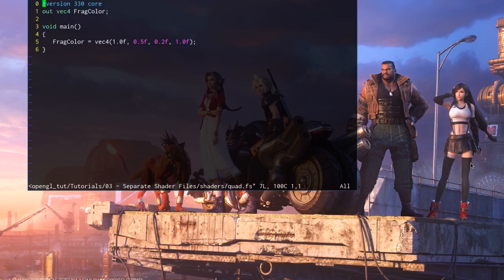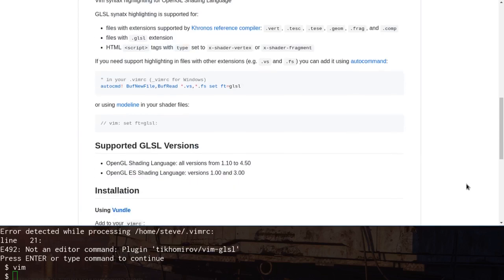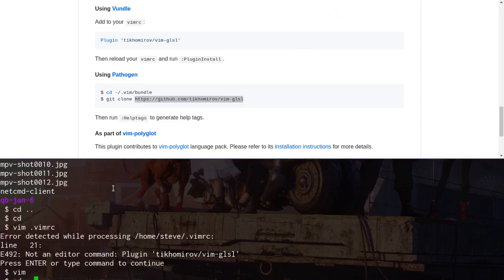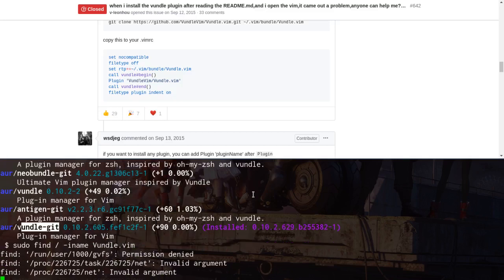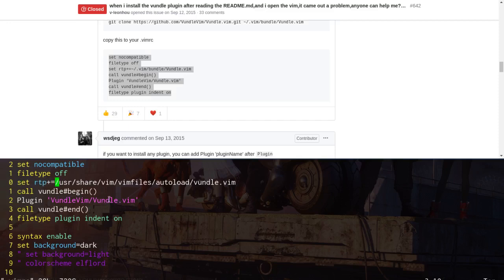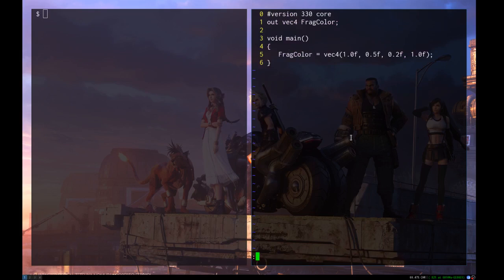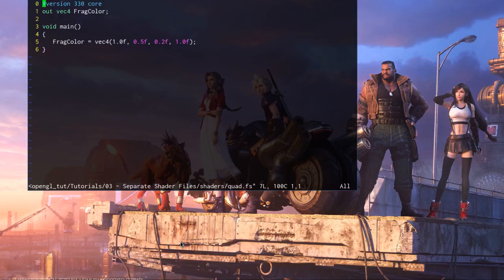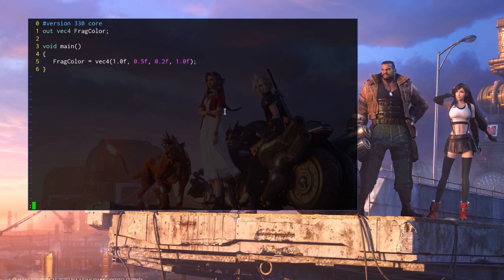Shader syntax highlighting in Vim (GLSL syntax highlighting for Linux, Windows, and MacOS)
0) I use the Vundle package manager for Vim. If you want to use others, check the readme to this git repo and also possibly the installation instructions for your preferred Vim package manager:

1) Install Vundle via your native package manager if you haven't already. You will need to locate the vundle.vim file on your system via a find command such as:
sudo find / -iname vundle.vim

2) This is what I added to my .vimrc file in the home dir (change the set rtp+= to the correct path for where your vundle.vim file is):

set nocompatible
filetype off
set rtp+=/usr/share/vim/vimfiles/autoload/vundle.vim
call vundle#begin()
Plugin 'VundleVim/Vundle.vim'
call vundle#end()
filetype plugin indent on
Plugin 'tikhomirov/vim-glsl'
autocmd! BufNewFile,BufRead *.vs,*.fs set ft=glsl

3) Make a ~/.vim/bundle directory if you do not have one already.

4) Git clone from the repo into your ~/.vim/bundle directory via this command:

Here is for GLSL syntax highlighting in other editors/IDEs:

Sublime Text:
You will need to install the Sublime package manager if you haven't already. Make sure that whatever info you find online is for Sublime 3 if you are using Sublime 3. It might take some getting used to installing packages in Sublime. Let me know if you have trouble and I will make a video on the topic. Here's the package to install after first installing the package manager: